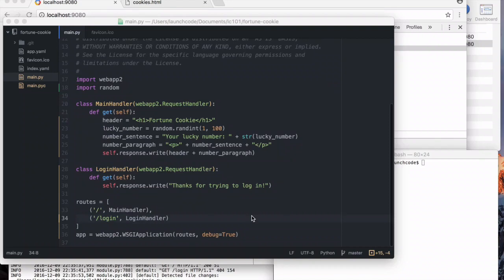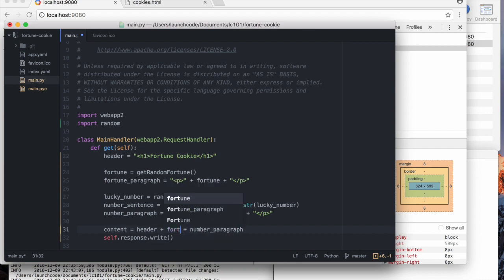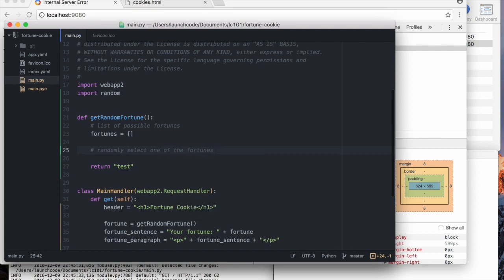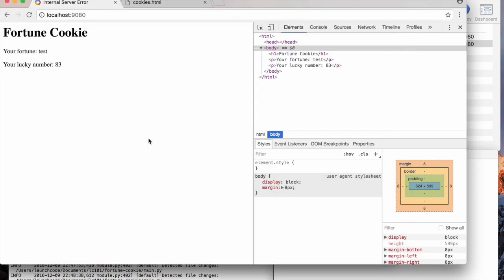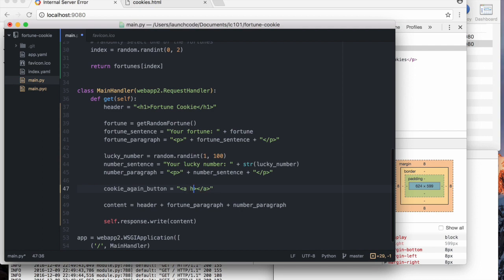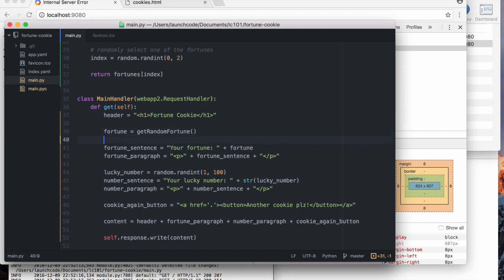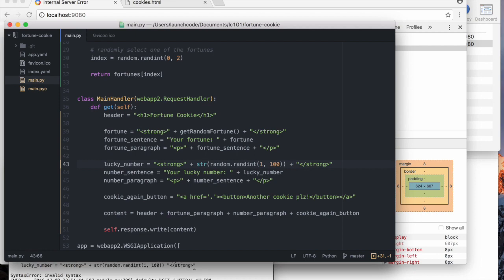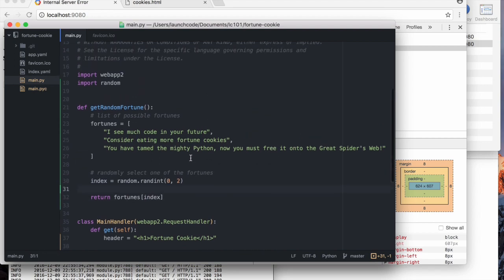Fortune Cookie 5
Part 5 of the Fortune Cookie tutorial. In this video, we implement the "fortunes" feature, along with a "play again" button, and we add a bit of additional formatting to the content.